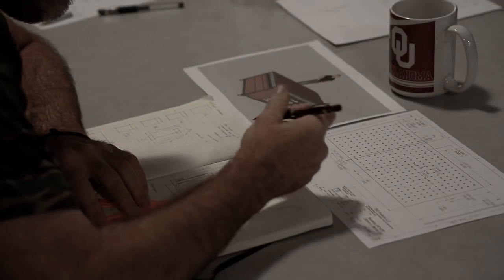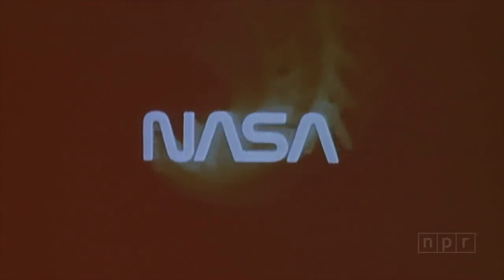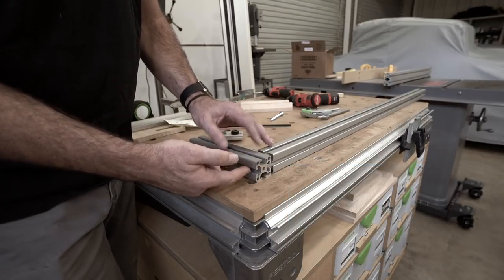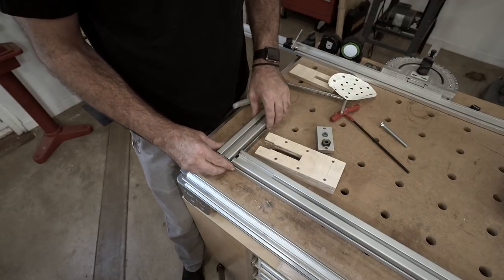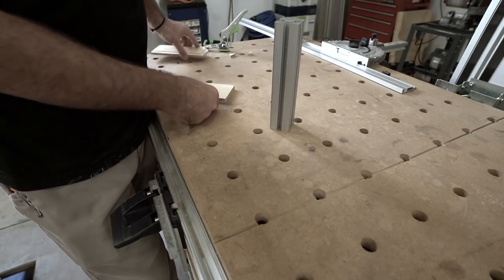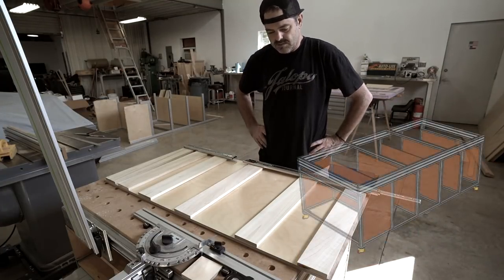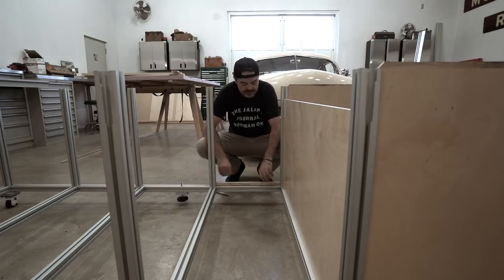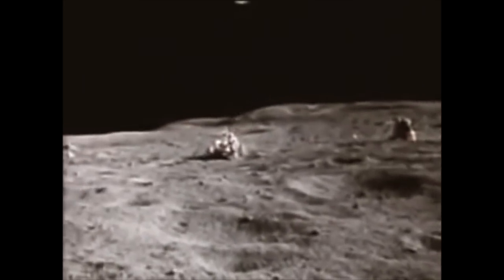The BF/MFT Workbench Build - Part 1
Building a 4x8 MFT workbench in two parts... For more details